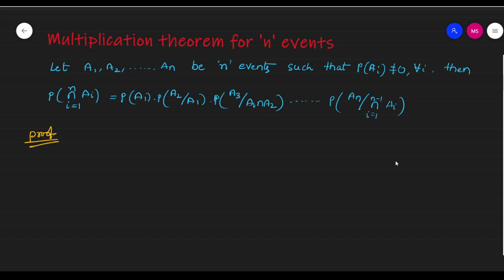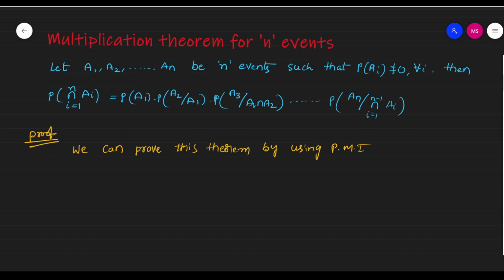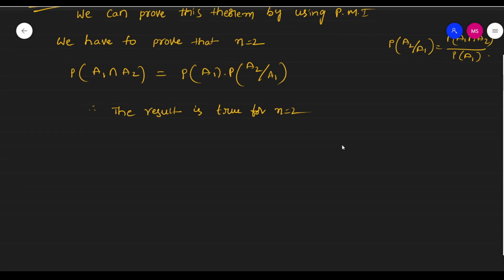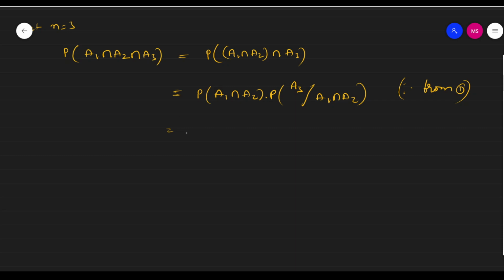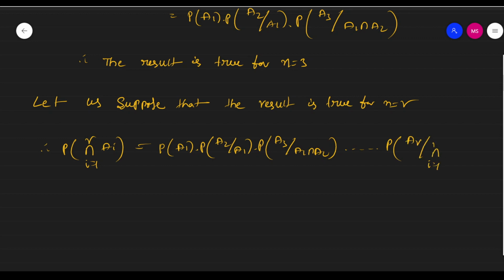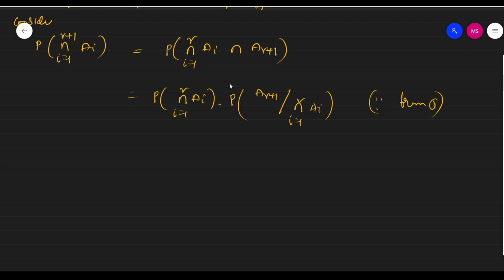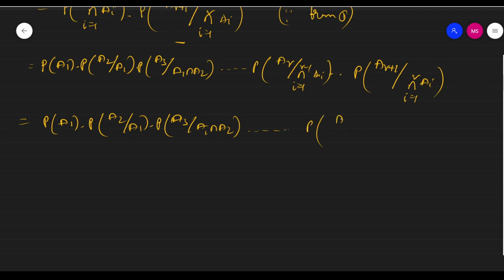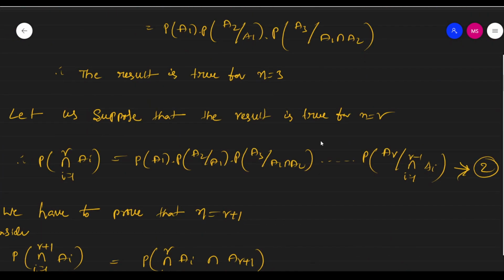Multiplication theorem for 'n' events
Multiplication theorem for 'n' events in probability